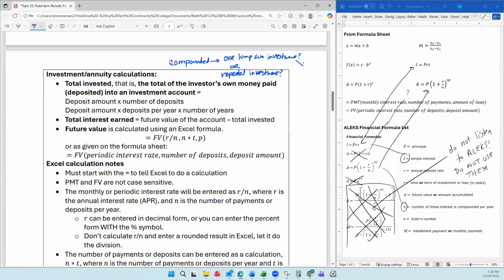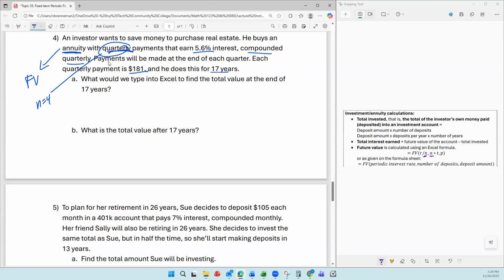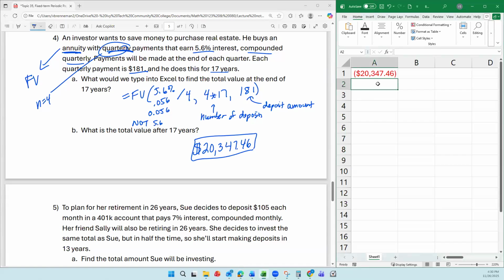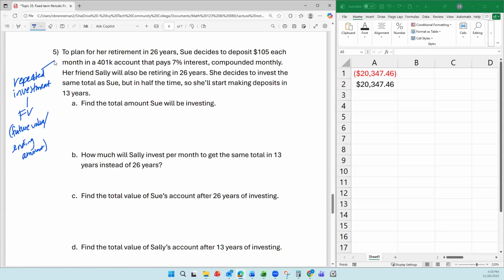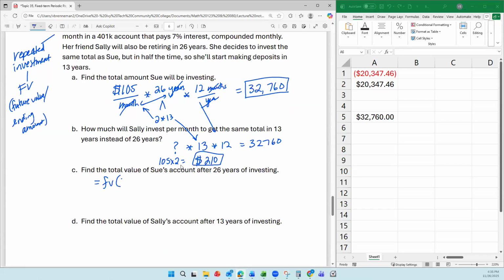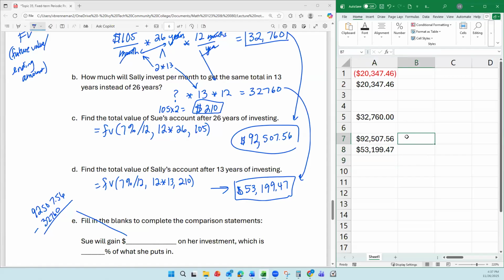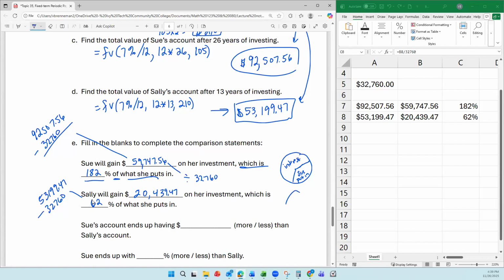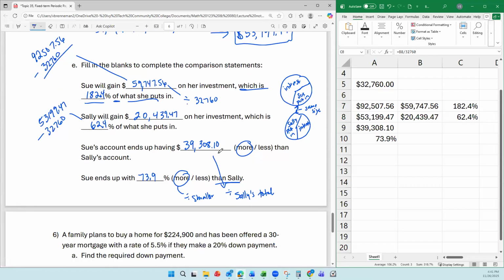Topic 35 #4 - 5 investment/annuity calculations